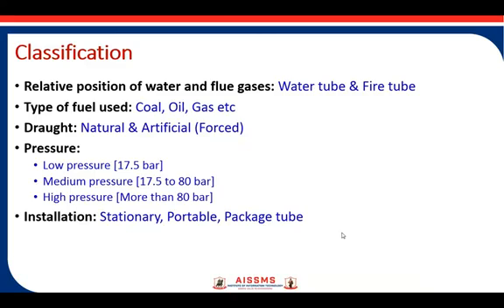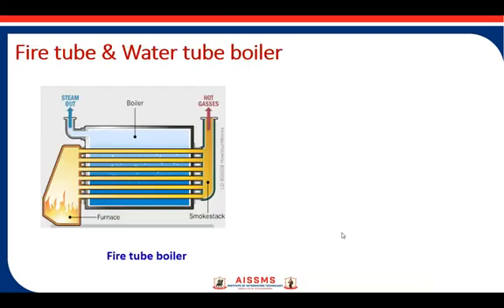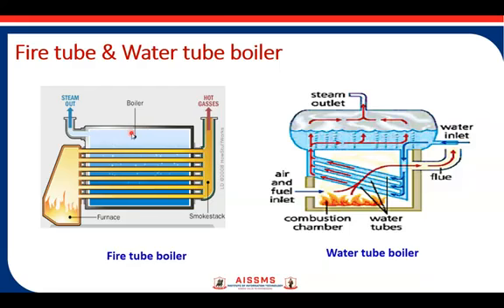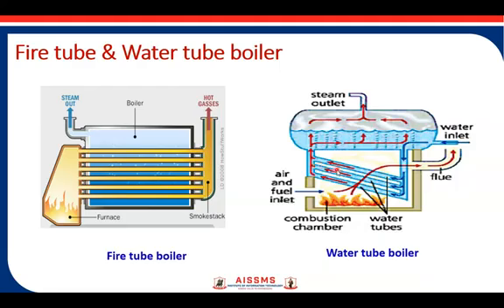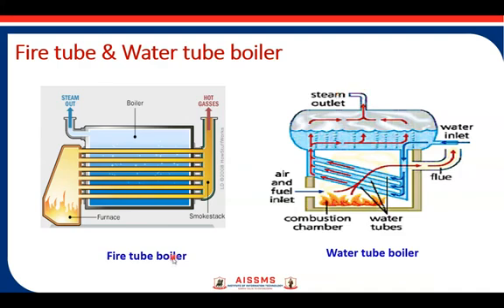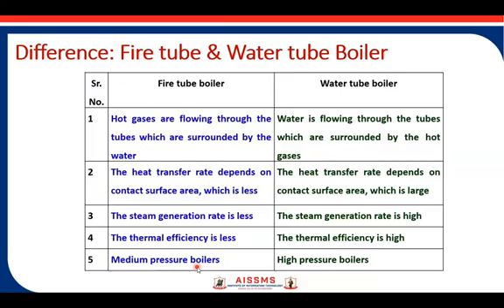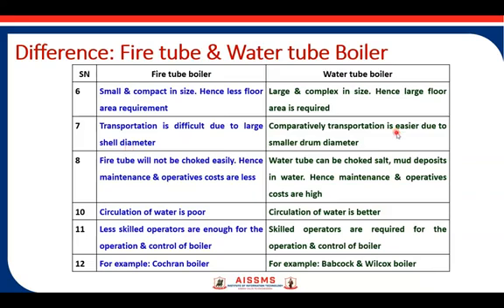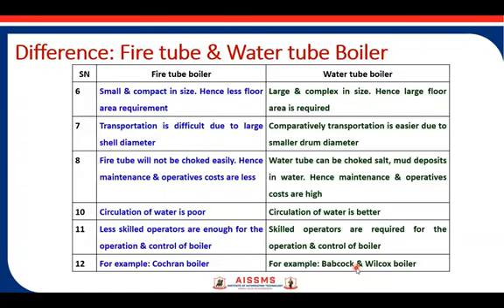Introduction to Boiler Dhananjay Pise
Video by - Prof. D.D.Pise

Description: Introduction to Boiler